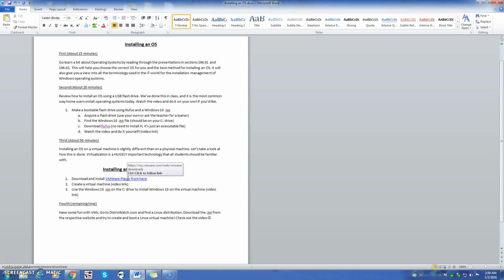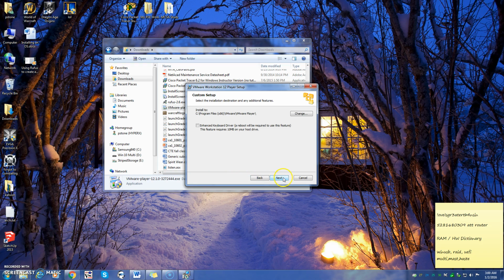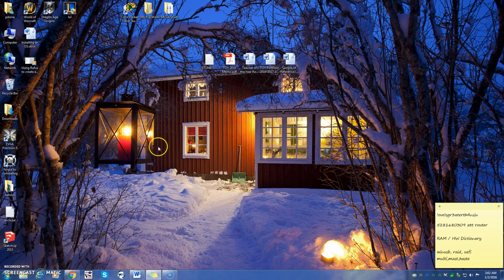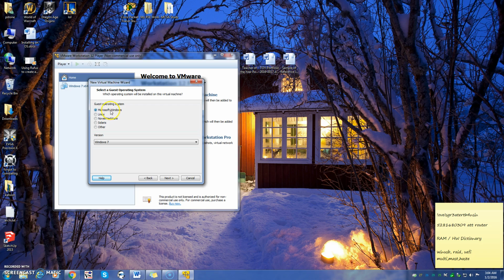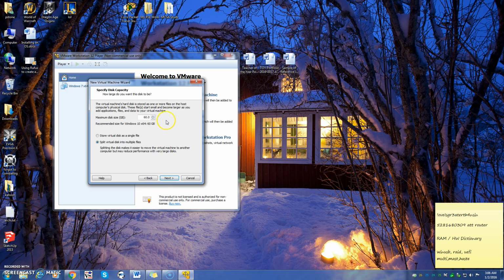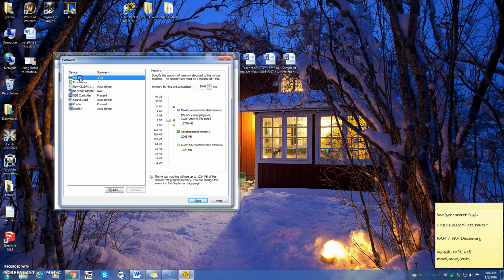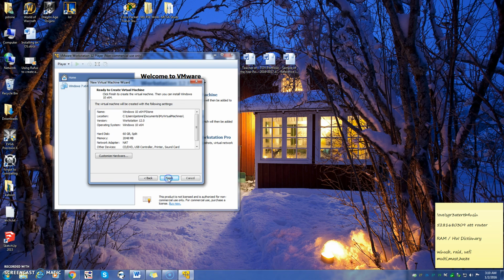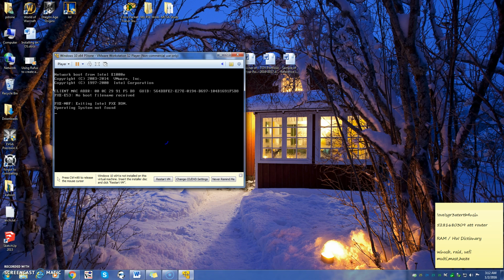Install VMWare WS Player and create VM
A screen capture of how to install VMWare Workstation Player 12 and create a virtual machine with the software.